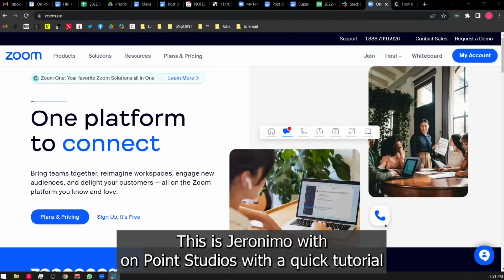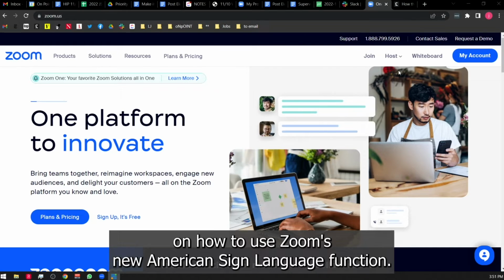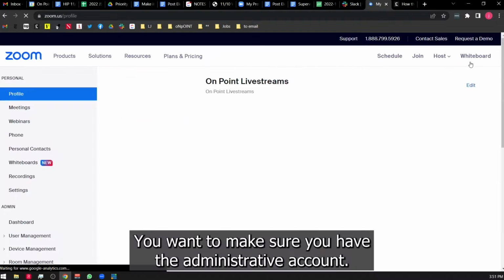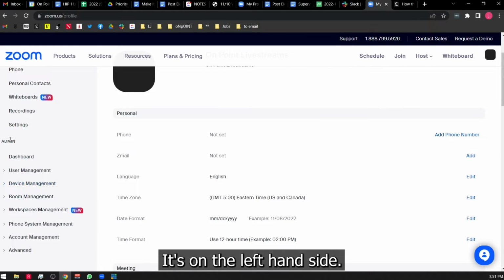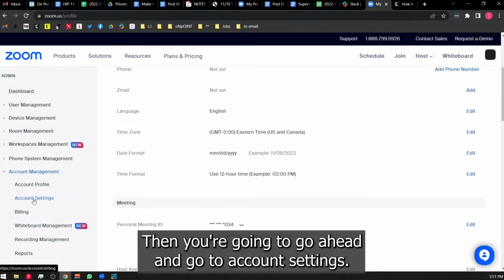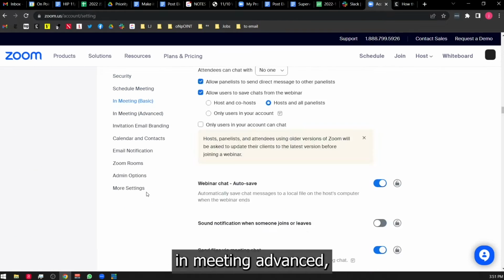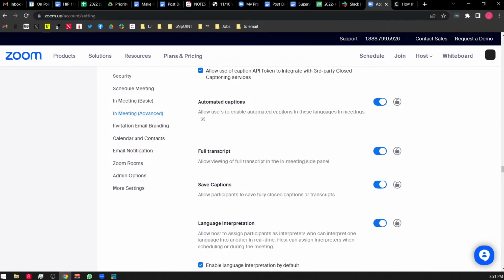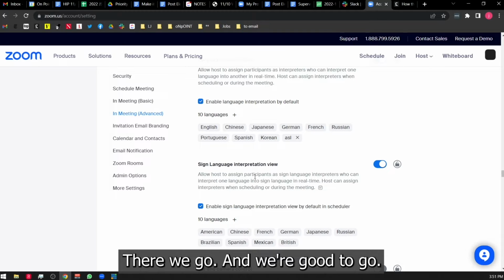How to use Zoom's new ASL (American Sign Language) function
Learn how to use Zoom's new ASL (American Sign Language) function that can assign an ASL interpreter and allows the interpreter to only be visible as a pop-up window by interpreters who turn it on in the toolbar.